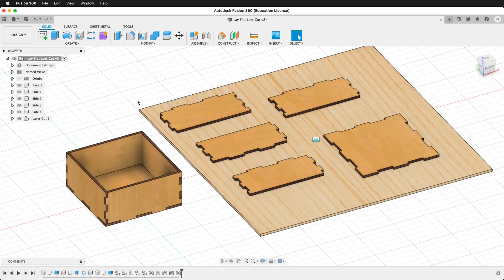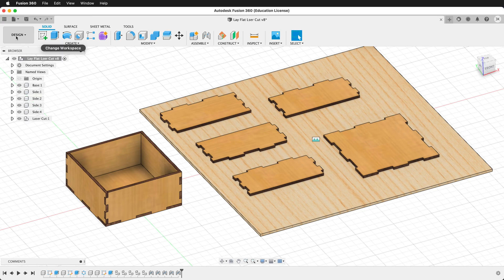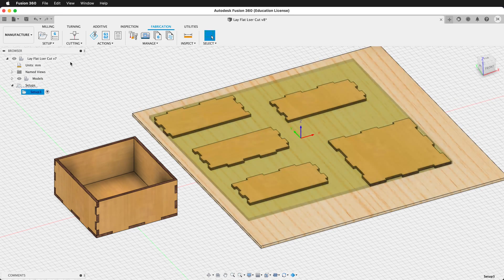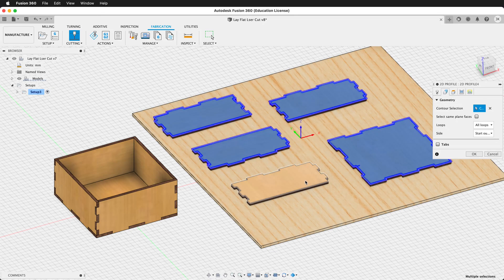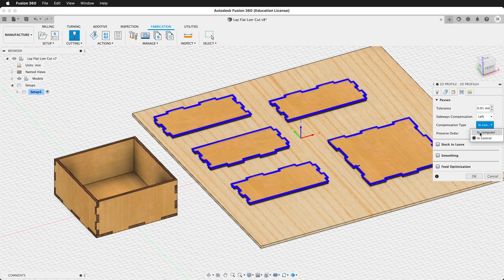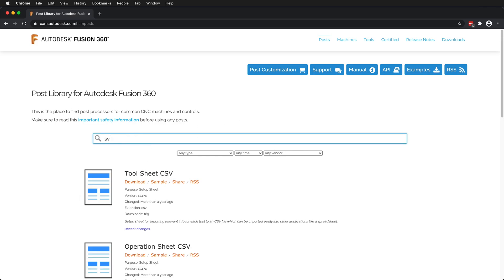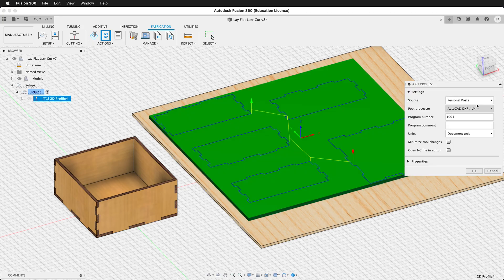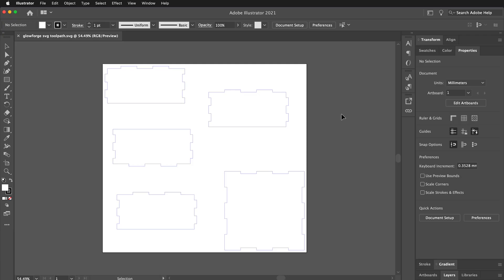SVG Toolpath Export with Automatic Kerf for Glowforge laser Cutter from Fusion 360